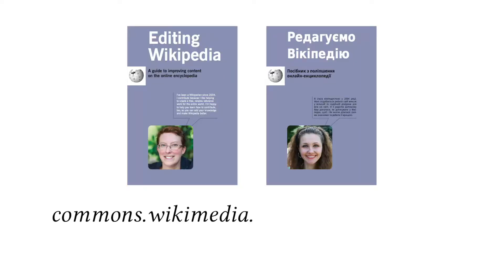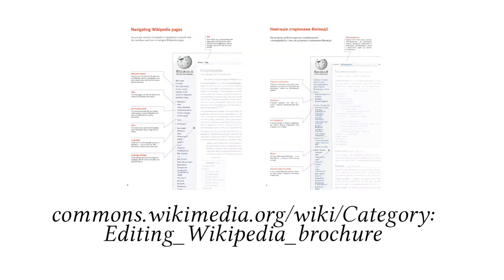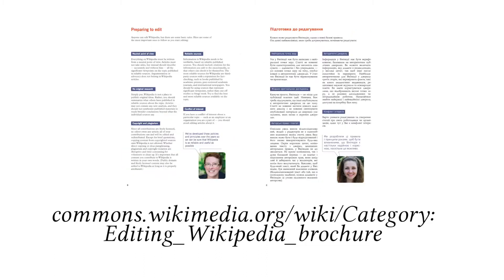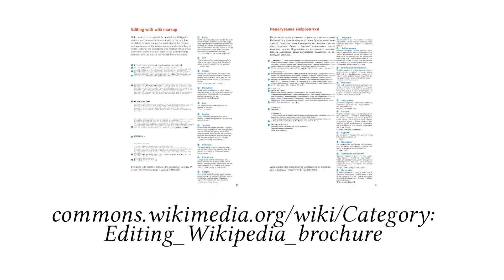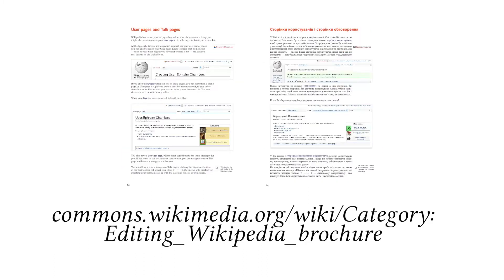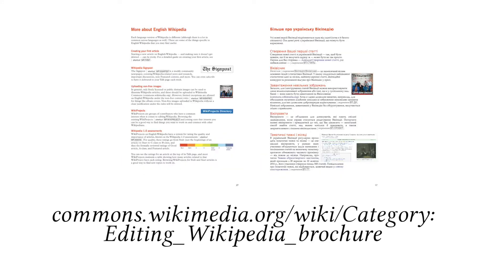Βικιπαίδεια στην Εκπαίδευση - 5 από 12 - Φυλλάδια και tutorials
Χρειάζεστε μια μικρή βοήθεια; Το να κατεβάσετε μερικά φυλλάδια μπορεί να βοηθήσει σε μεγάλο βαθμό να μάθετε με περισσότερες λεπτομέρειες πώς να χρησιμοποιήσετε Wikipedia ως εκπαιδευτικό εργαλείο. Ακολουθήστε το σύνδεσμο